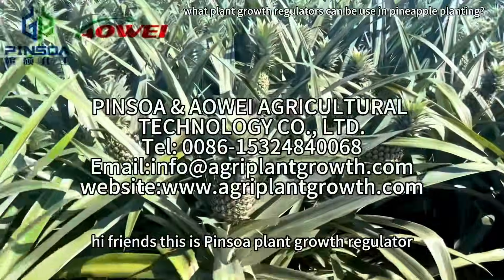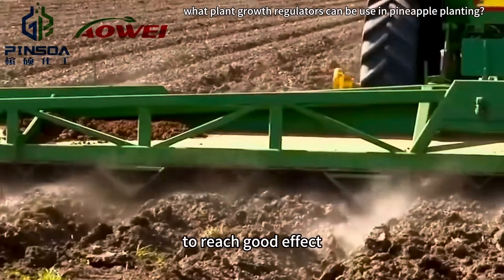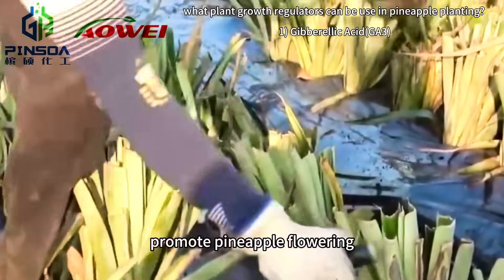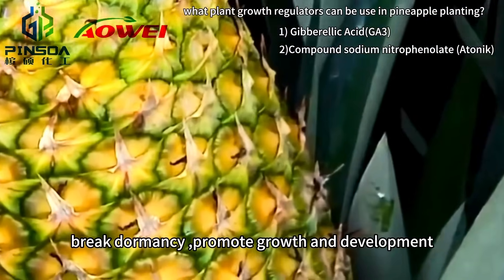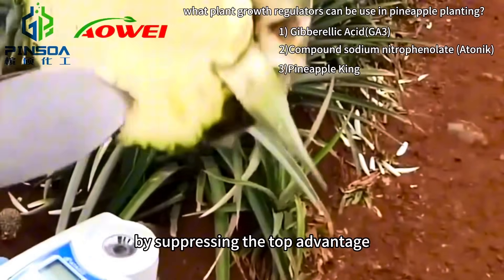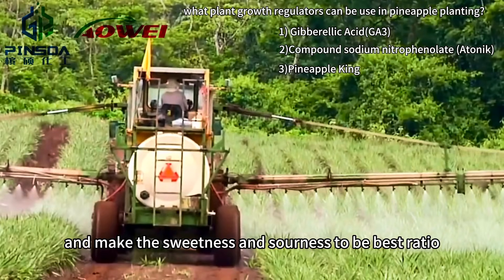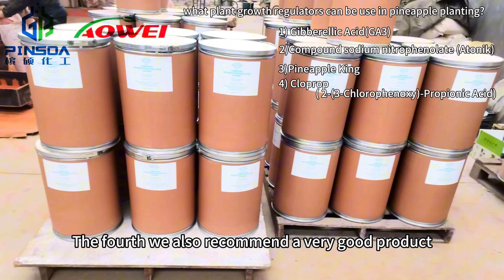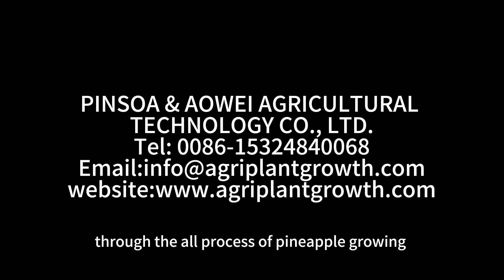4 type plant growth hormone use in pineapple planting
During Pineapple plantation,we recommend 4 plant growth regulators,
1. Gibberellic Acid(GA3)
2. Compound sodium nitrophenolate (Atonik)
3. Pineapple King
4. Cloprop( 2-(3-Chlorophenoxy)-Propionic Acid)

PINSOA&AOWEI AGRICULTURAL TECHNOLOGY CO., LTD.